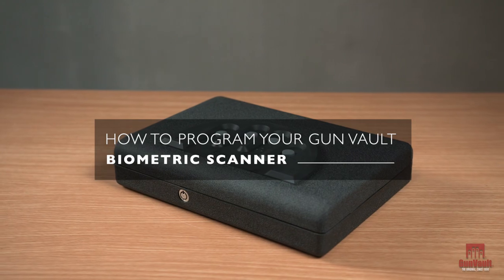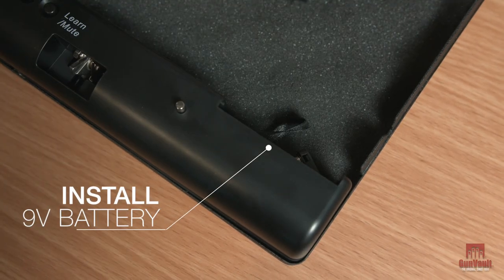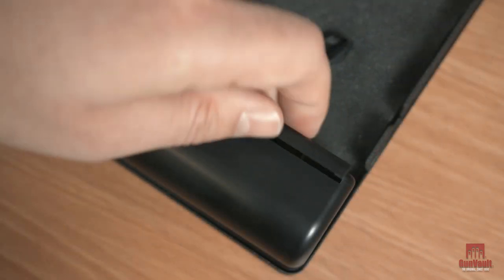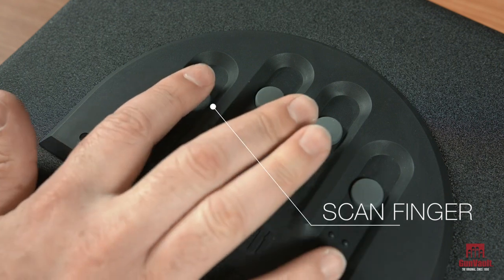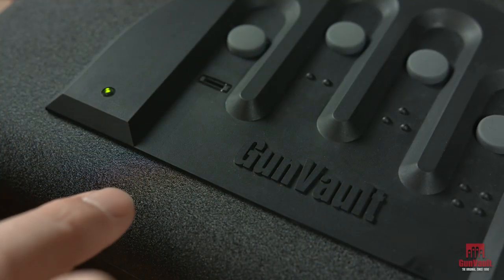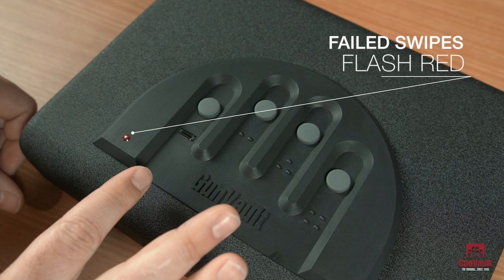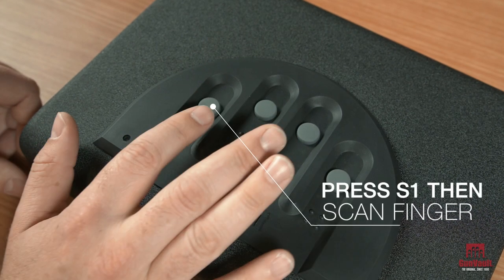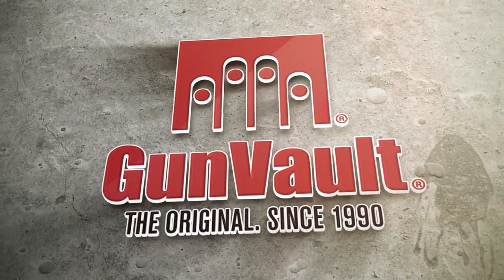How to Program your Biometric GunVault